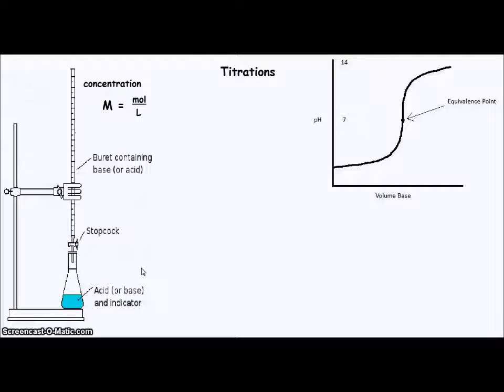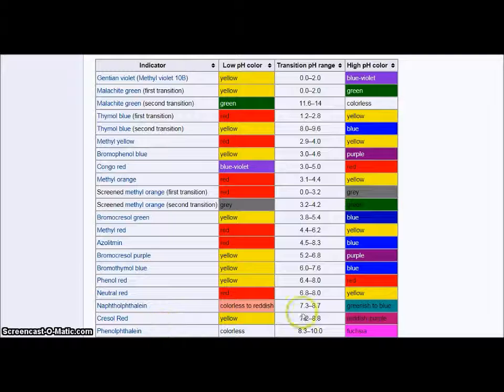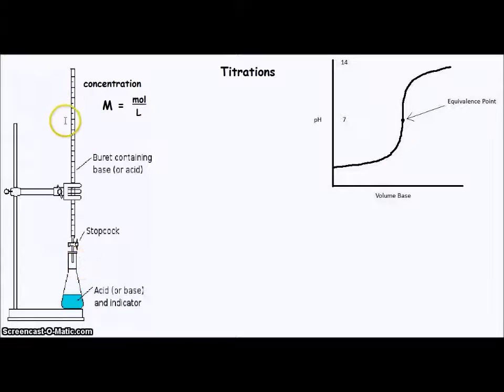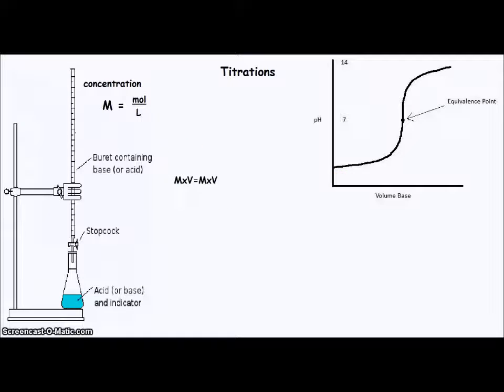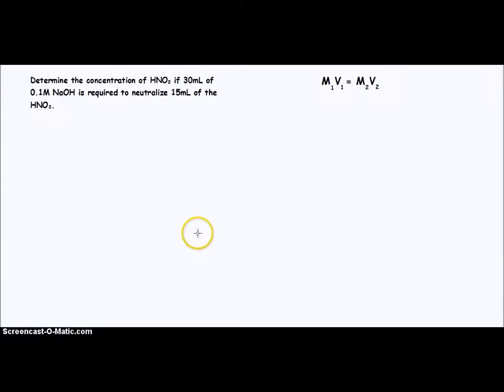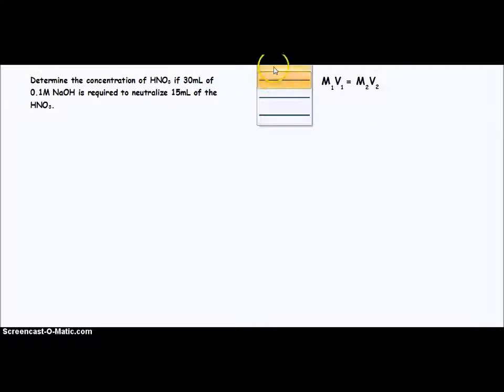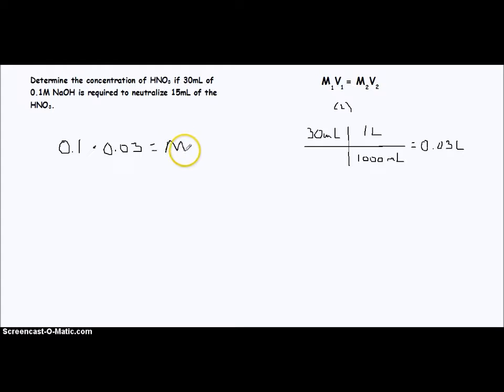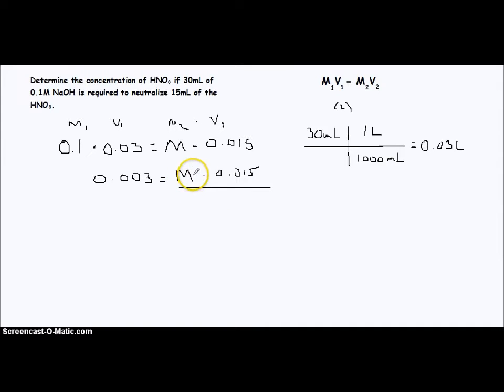Titrations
This is a quick description of titrations and a sample problem.